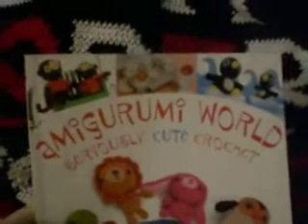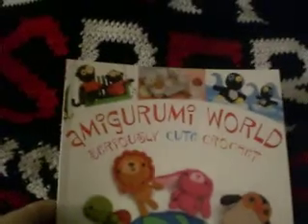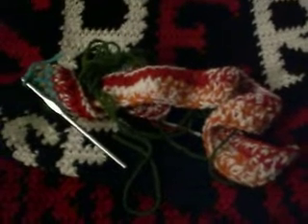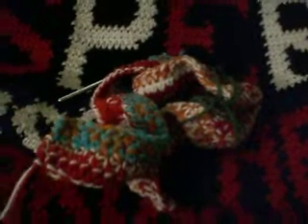TTMT Jun 9